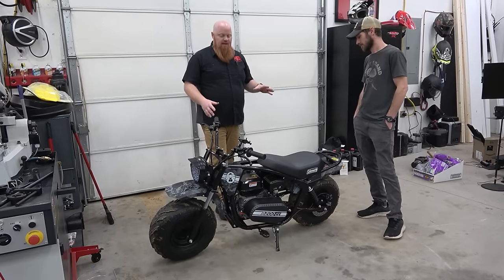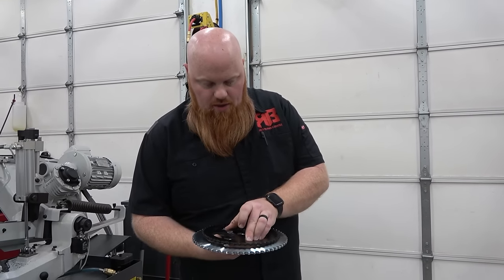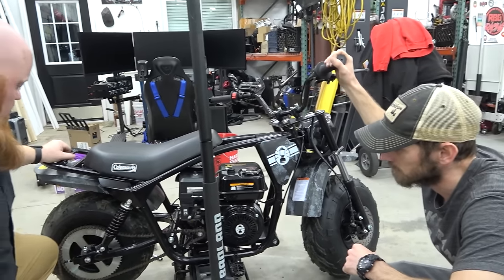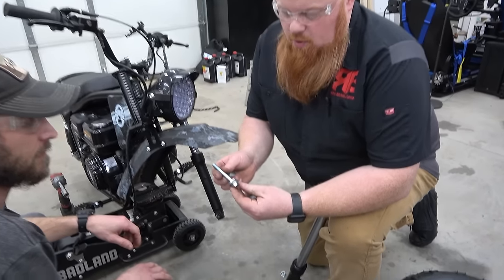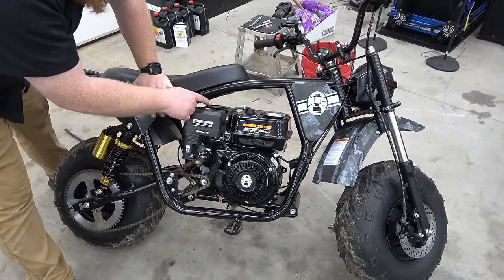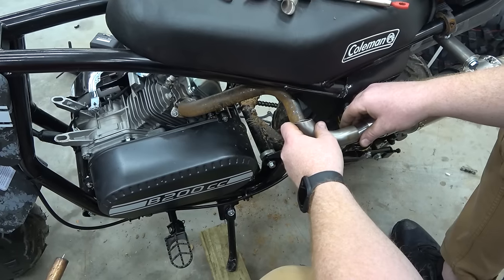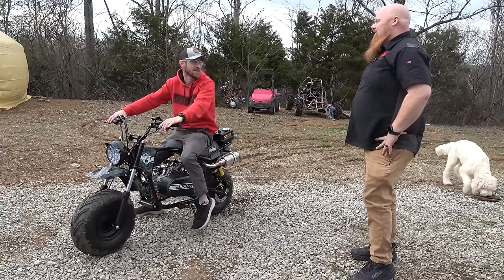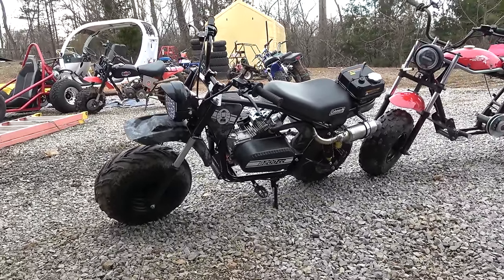We built a 2" Lift Kit For The New Coleman B200RSV Mini Bike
Today we take the new Coleman B200RSV and build a 2" lift kit. I build spacers for the front forks, fab up 2 engine lift, and 11" nitrogen shock. We also change the sprocket size to get more torque. This is our new favorite mini bike on the market. The frame is strong and with this lift kit its even better.